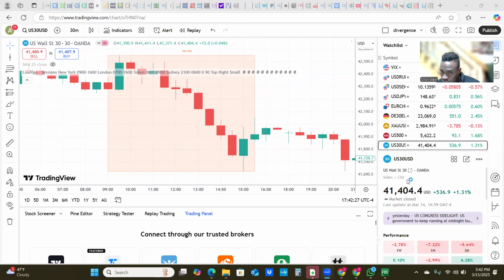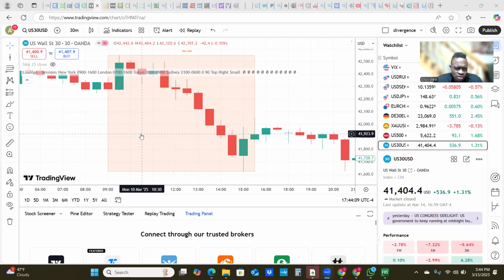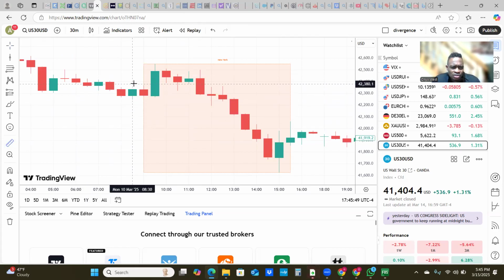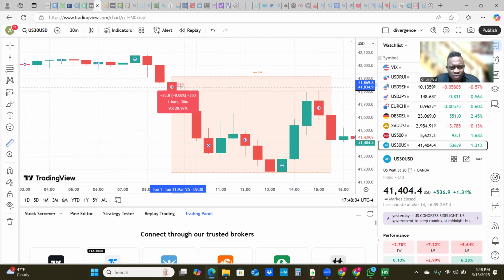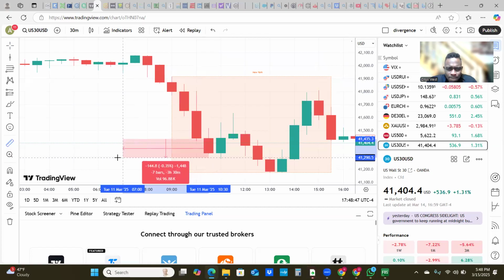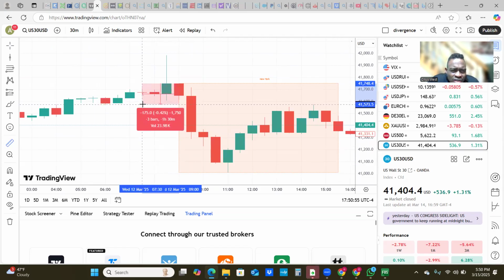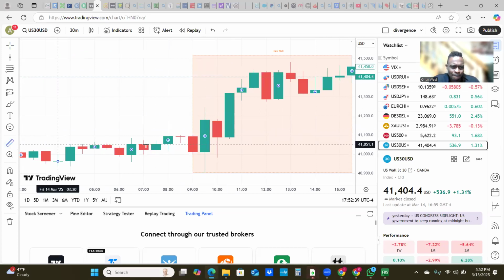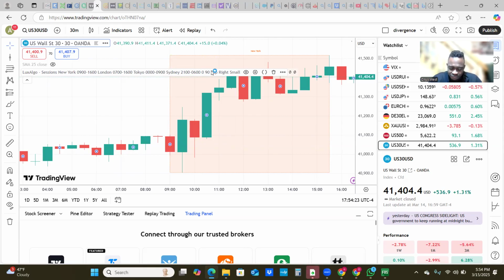Weekly Backtest/Review US30 March 10-14 2025 30 Minutes Timeframe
We go over my strategy on the weekend and backtest monday to friday for everyone to see.
We are in this journey together.